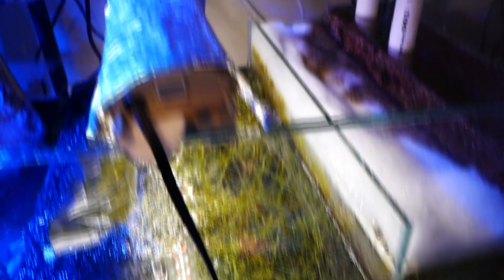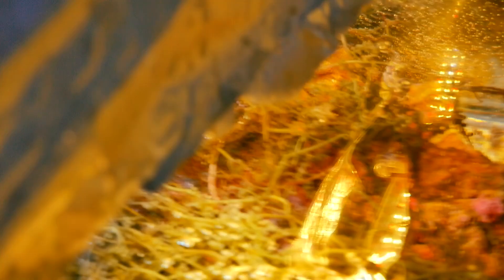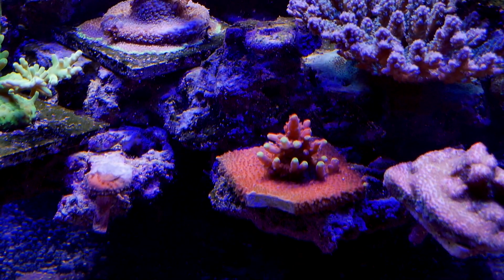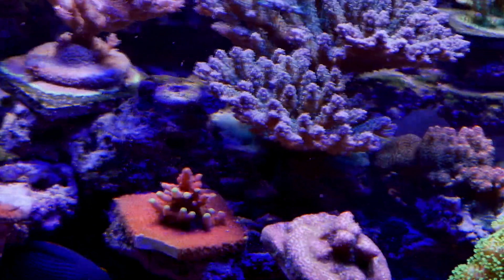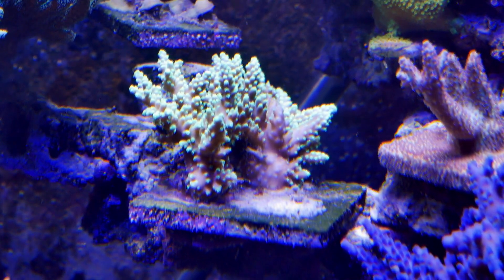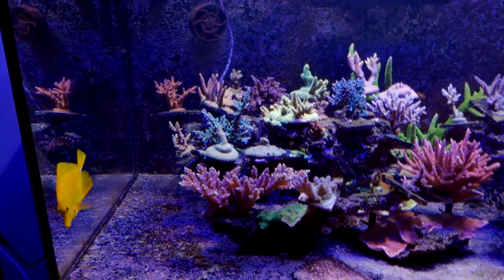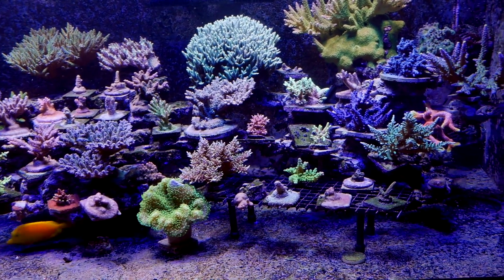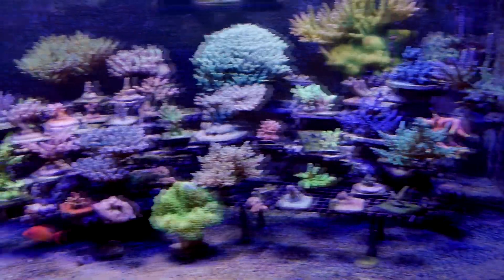How Did Fluconazole Affect the Grape Caulerpa in the Reef System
In my reef tank system, we take a look at how Fluconazole affects macro algae besides chaetomorpha.  Unfortunately, the grape caulerpa and another type of macroalgae in the sump of the reef tank system was affected my the fluconazole, and has wasted away until only a fraction of what I normally keep in my sump.

Some water changes later, it appears to be recovering. How were the SPS and acropora affected by the dying off of the grape caulerpa? They didn't appear to be very affected at all. In fact, the acropora and montipora almost look happier, which makes me think that it is time to reduce the lighting period for the macro algae as the reef aquarium is doing just fine.

The aquascape for the tank was inspired by the tanks of Evan Luo and Yoshi Fujisawa that were showcased on Reefbuilders.

Many ideas "borrowed" from Abe, at Coral Euphoria.

0:00​​​​​ - Intro
0:47​​​​ - Macroalgae before Fluconazole
1:08​​ - Macroalgae After Fluconazole
2:37​ - What the Reef Display Tank Looks Like
7:00 - Conclusion